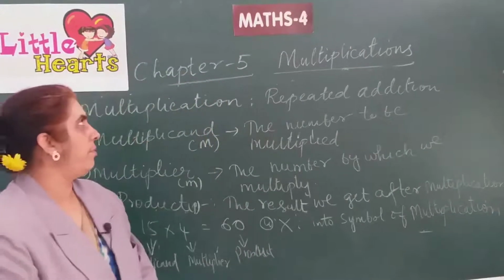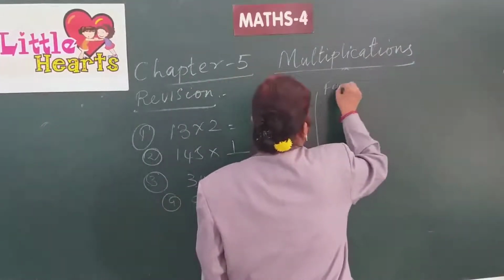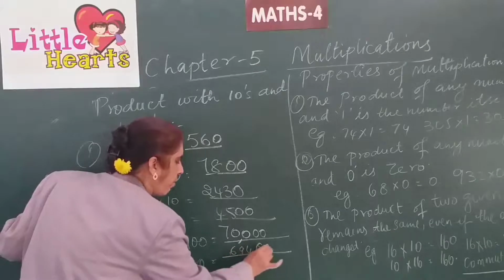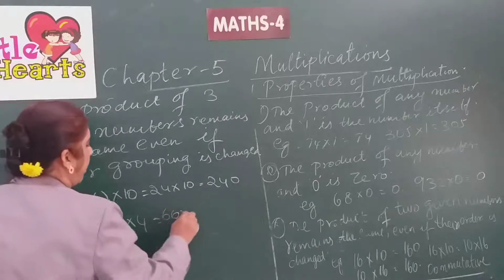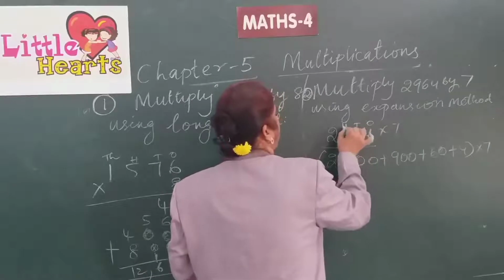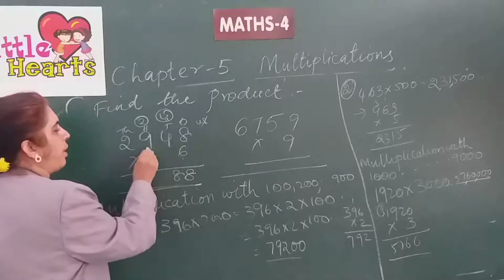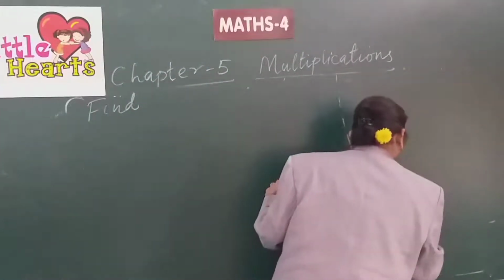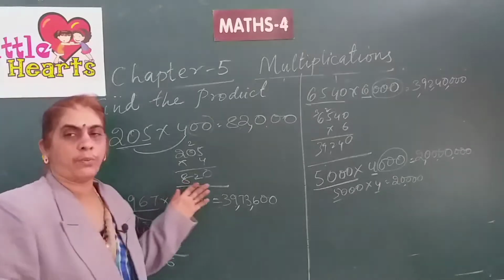CLASS 4 MATHS CHAPTER 5 MULTIPLICATIONS PART 1 ONLINE VIDEO 2